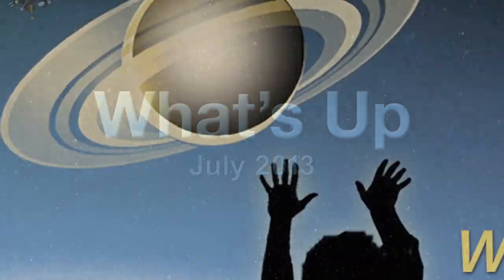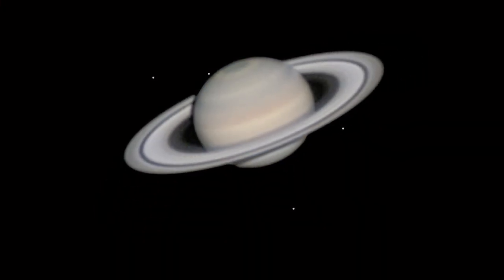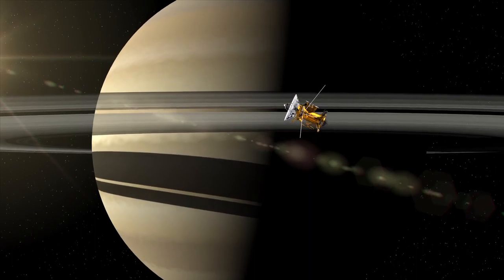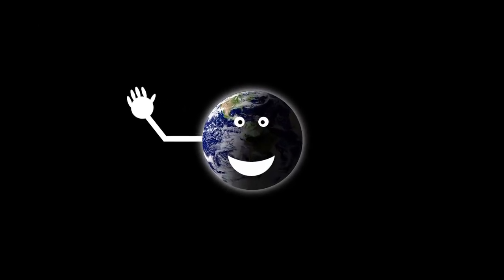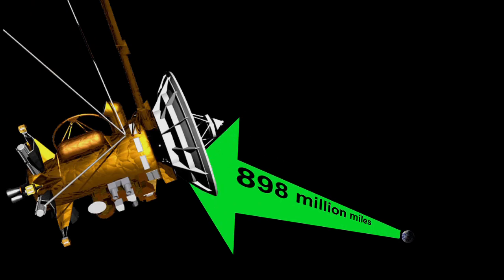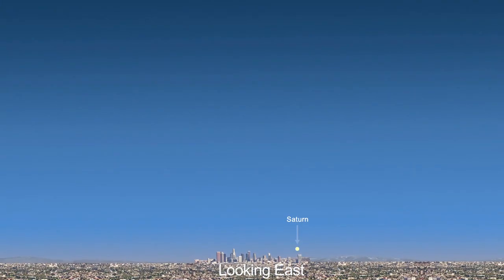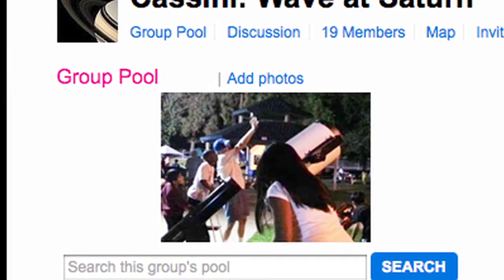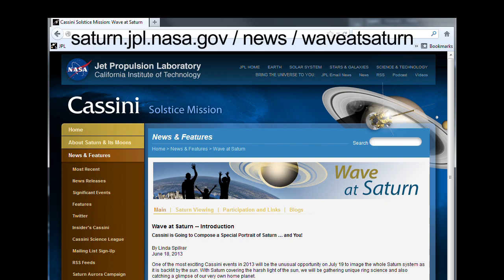Earth's Portrait to Be Taken From Saturn | NASA JPL Cassini Space Science HD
- the Cassini orbiter will take a mosaic image of Saturn on July 19, 2013. Earth will be visible in the background of this image. Please rate and comment, thanks!